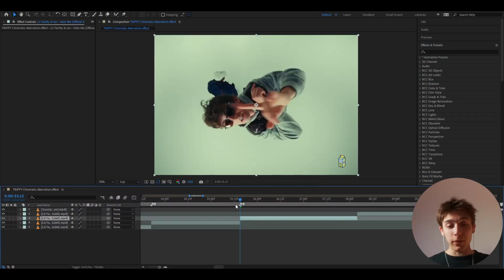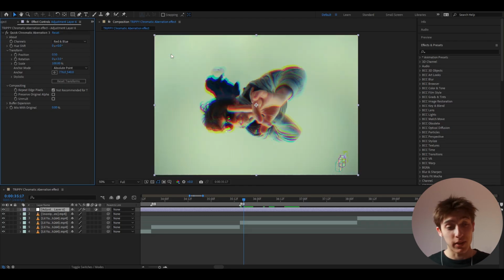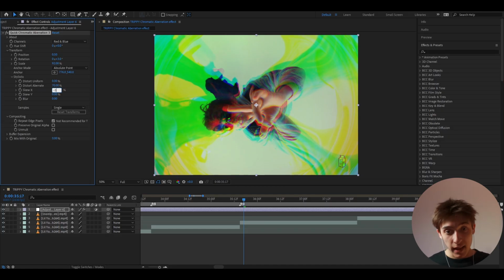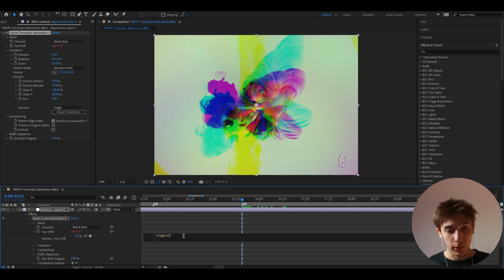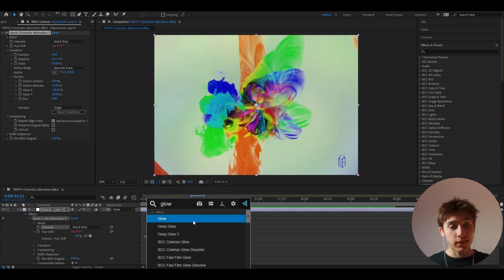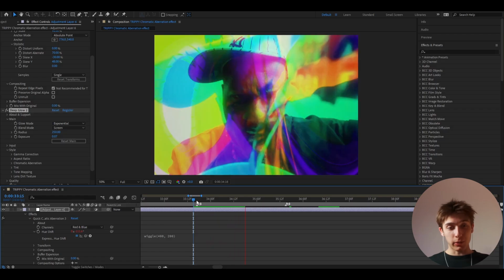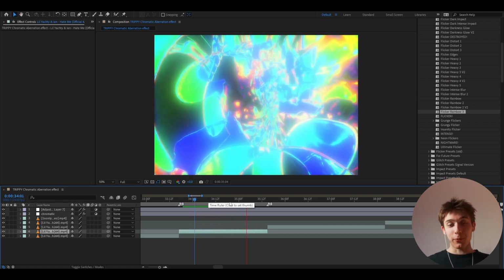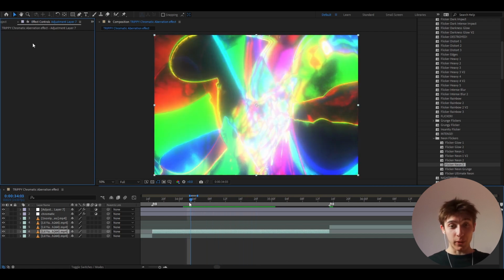How to make a Crazy TRIPPY Effect in After Effects (Tutorial)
In today's tutorial, we learn how to make a Trippy Chromatic Aberration effect in Adobe After Effects.